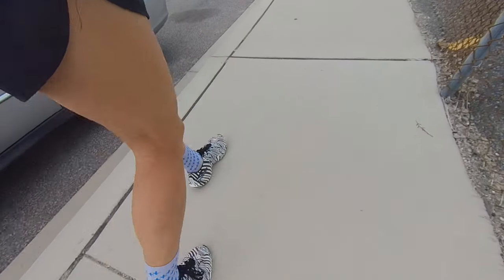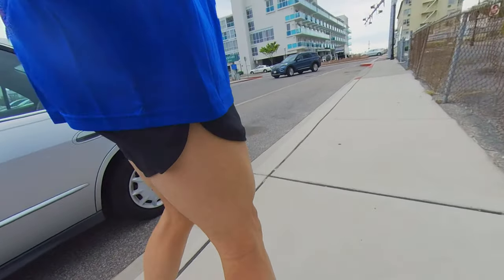SECRET CARBON PLATED RUNNING SHOES!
Spring Energy Gels

Tailwind Nutrition

WHAT I WEAR:
1.  Wahoo Tickr Heart Rate Monitor
2.  Altra Olympus 4 Trail Shoe
3.  Altra Lone Peak Mid Trail Shoe
4.  Altra Torin Plush 4 Road Shoe
5.  Skechers Horizon Vanish Road Racing Shoe (5K)
6.  Compression Shorts
7.  Compression Shirt
8.  Winter Running Hat
9. Running Head Lamp
10. Garmin Forerunner 935 Running Watch
11. Nathan Vaporkrak Hydration Vest
12.  Running Socks
13.  Anti-chafing stuff
14. Hydration and Nutrition

CAMERA EQUIPMENT:
1.  Go Pro Hero 9 Black
2.  Drone